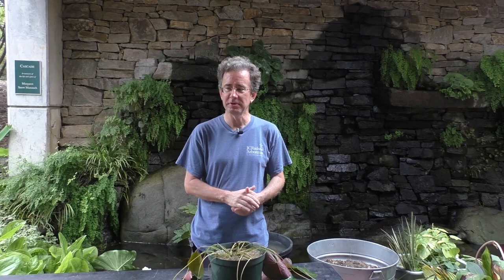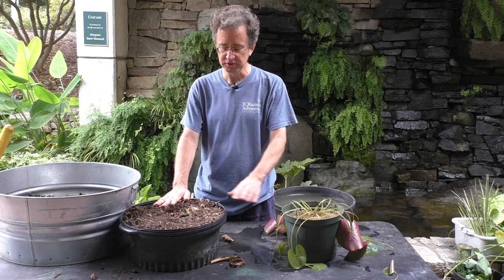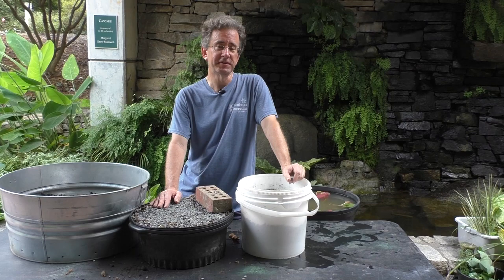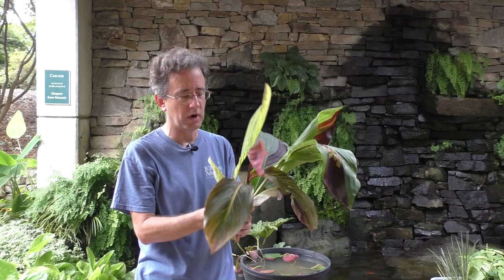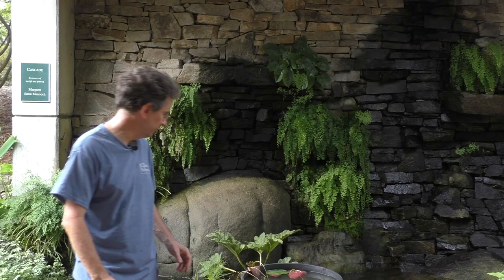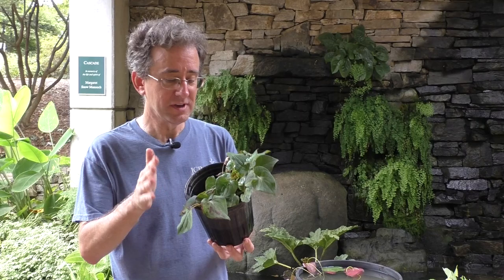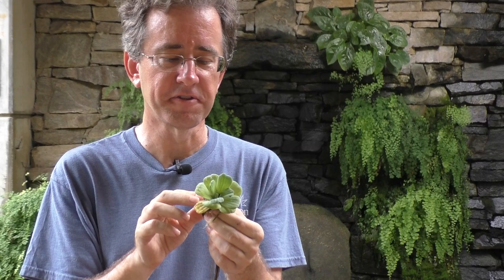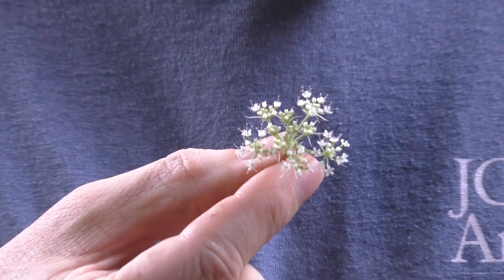"Container Water Gardens"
Presented by Christopher Todd Glenn, Programs and Education Coordinator, and Tim Alderton, Research Technician, on July 28, 2021

Have you long wanted a water garden, but thought they were expensive and complicated? They don't have to be. Water gardens can be as small as a planter that holds water. Learn how to grow submerged and emergent plants, water lilies, and lotus in containers with Chris Glenn.